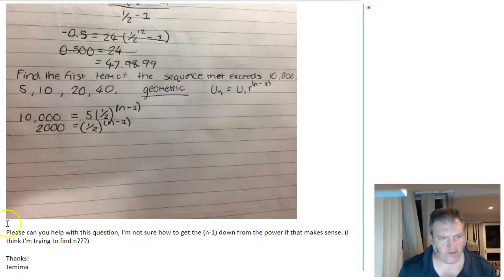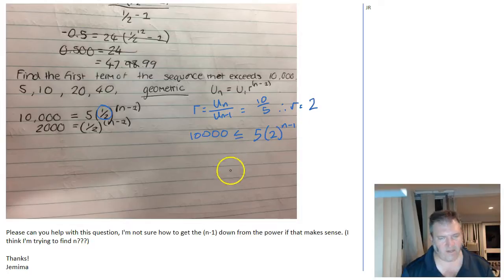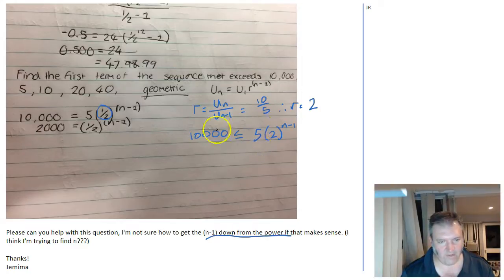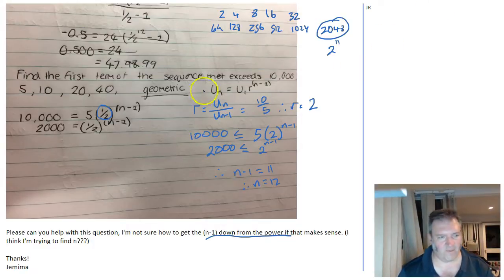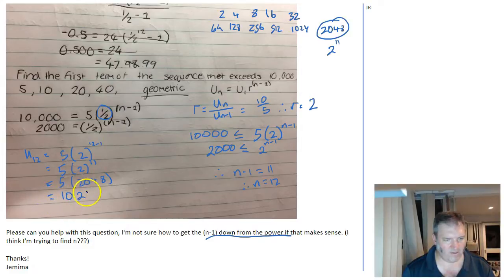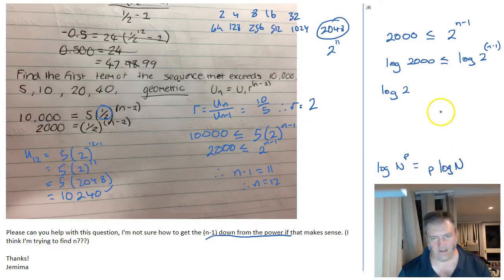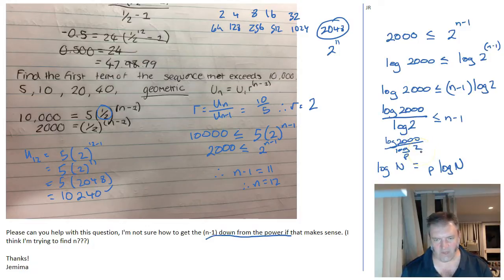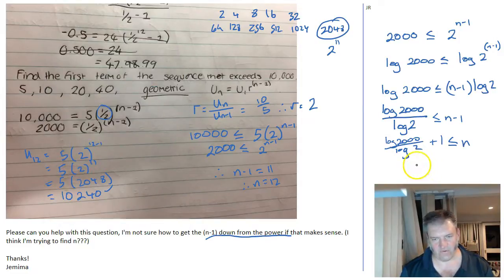Geometric Sequence - First term exceeding 10000